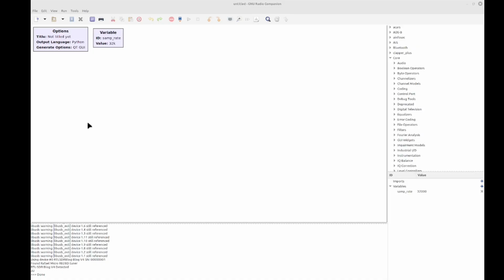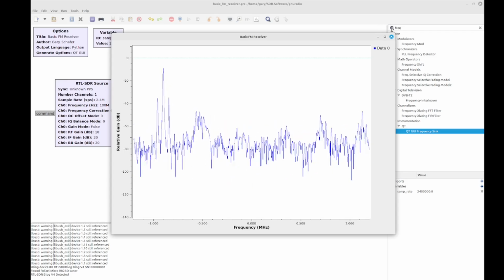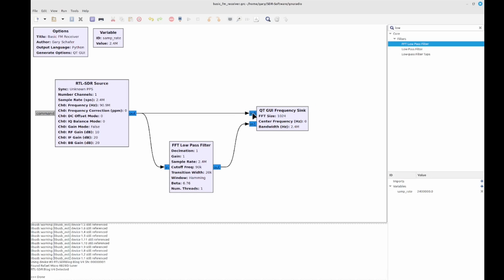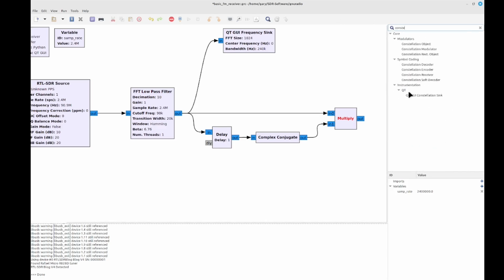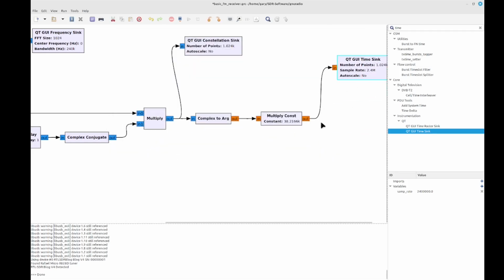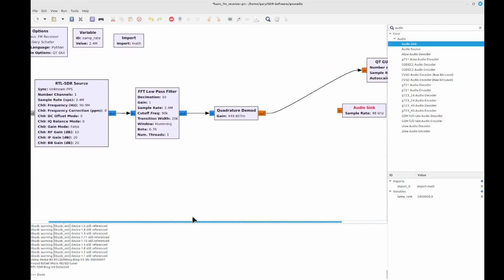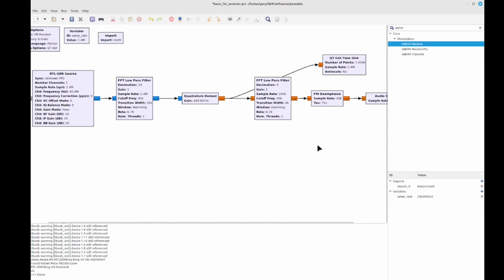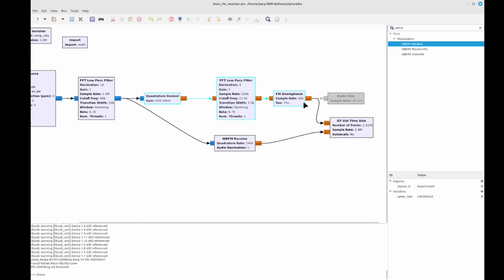Creating a Basic FM Receiver using Gnu Radio Companion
This video will walk through how to build a basic FM receiver using Gnu Radio Companion, but also explain how both the "Quadrature Demod" and "WBFM Receive" blocks actually work in GRC.

NOTE: It's my first video, and both the audio and video quality are less-than-stellar. So there.

With thanks to James Shima for his excellent explanation of how polar discrimination works.

You can find Gnu Radio Companion flowgraphs covered in this video as follows:
- Creating a FM receiver using individual components to make a polar discriminator

Video sections:
00:00 - Intro
04:20 - Start flowgraph
06:50 - Add SDR
10:20 - Add filter
14:54 - Check modulation
16:00 - Build frequency demodulator
17:16 - Check phase differences
19:20 - Setting the gain value
23:05 - The Quadrature Demod (aka frequency demod) block
25:29 - Adding the Audio Sink & baseband filter / downsampler
29:17 - Adding FM deemphasis
30:56 - The WBFM Receive block